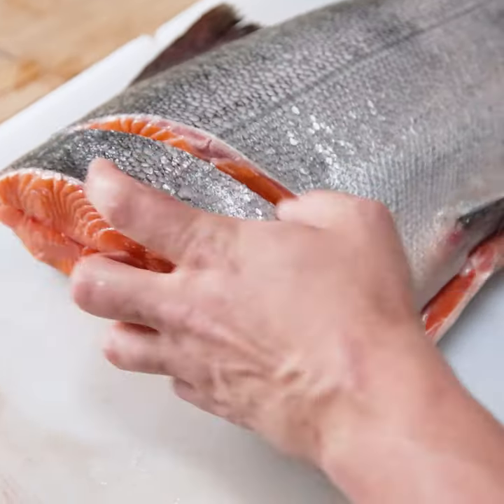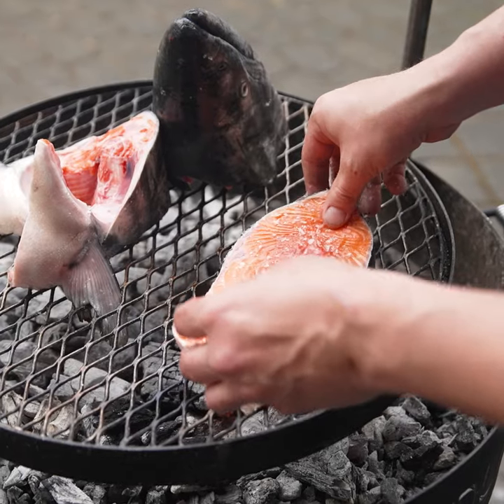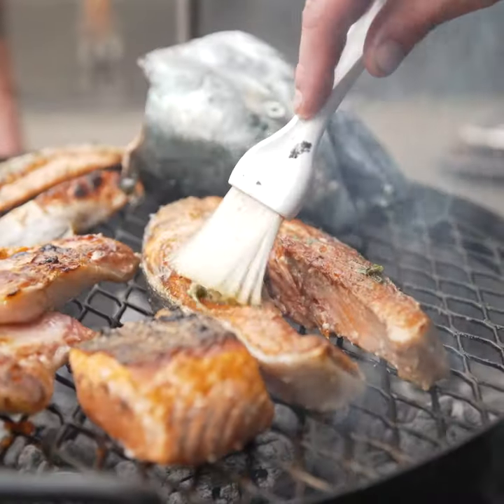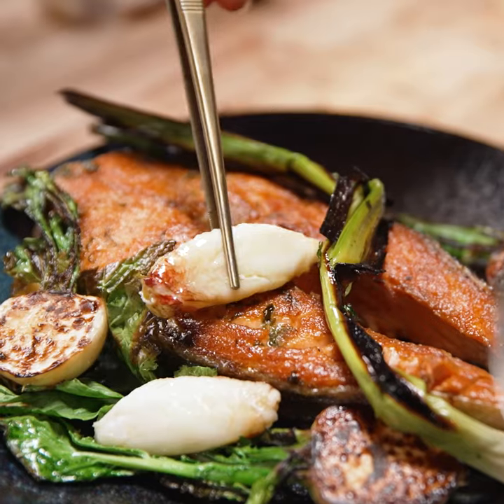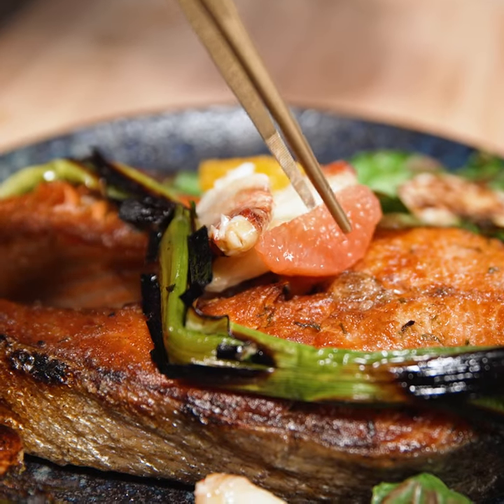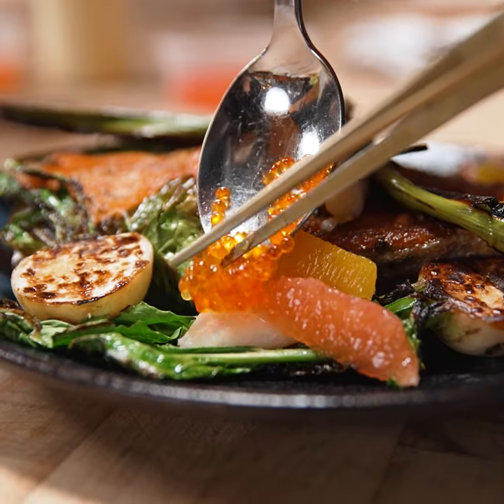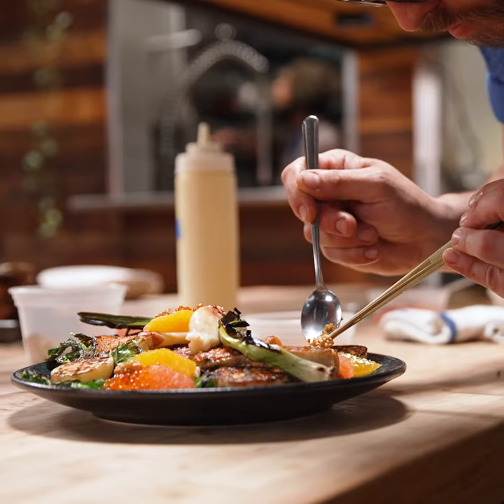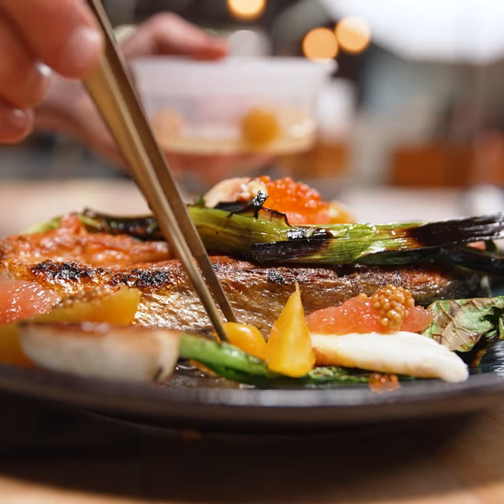Copper River Salmon Chop by Ryley Eckersley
We teamed up with Chef's Roll and Chef Ryley Eckersley to bring you the second of 5 Copper River Salmon dishes, featuring a salmon chop, seared hakurei turnips, Dungeness crab, citrus, and pickled mustard seed.